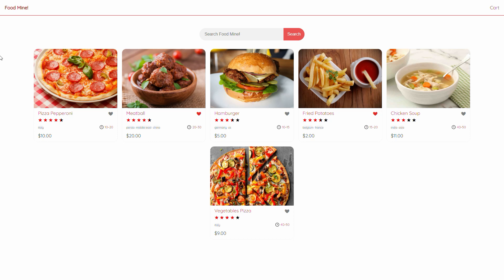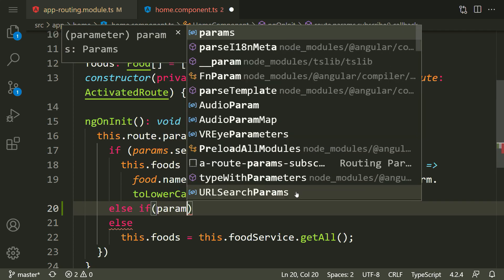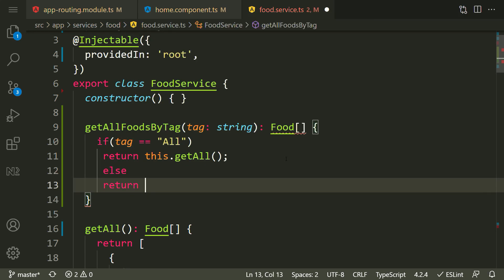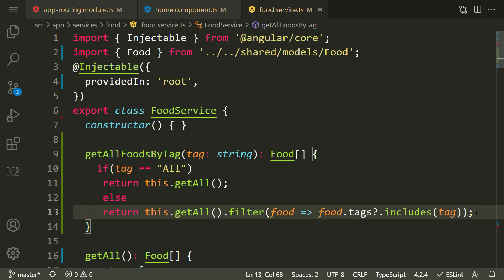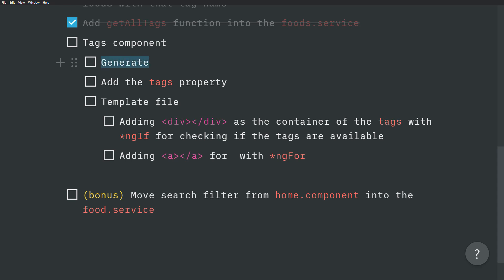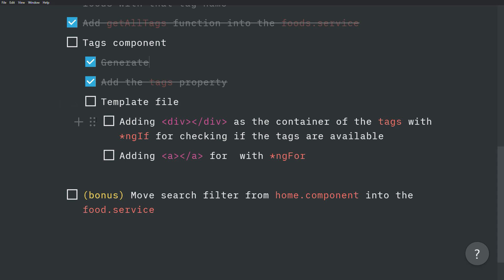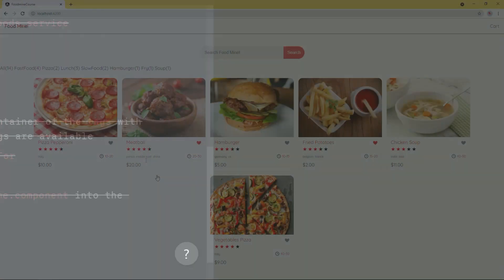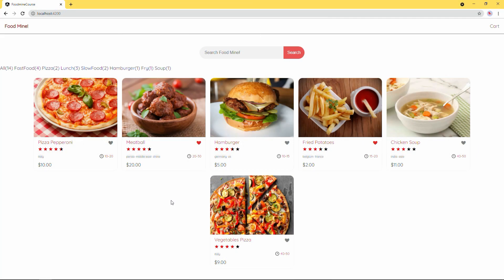Build Your First Food Website Using ANGULAR - Part 9 - Adding Tags Bar - Angular Part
In this video we gonna do the Angular part of adding the tag bar for showing the tags and Its functionality that is showing the foods based on the selected tag.

 - Part 10: Next Tuesday

- [x]  Add the tag's route into the routes (inside app.routing.module.ts)
- [x]  Use the ActivatedRoute in Home component for listening to the tag's route changes inside the url
- [x]  Add getAllFoodsByTag() function inside the foods.service
- [x]  Create Tag model for holding the tag's name and count of foods with that tag name
- [x]  Add getAllTags function into the foods.service
- [x]  Tags component
    - [x]  Generate
    - [x]  Add the tags property
    - [x]  Template file
        - [x]  Adding div as the container of the tags with *ngIf for checking if the tags are available
        - [x]  Adding a for with *ngFor
- [x]  (bonus) Move search filter from home.component into the food.service